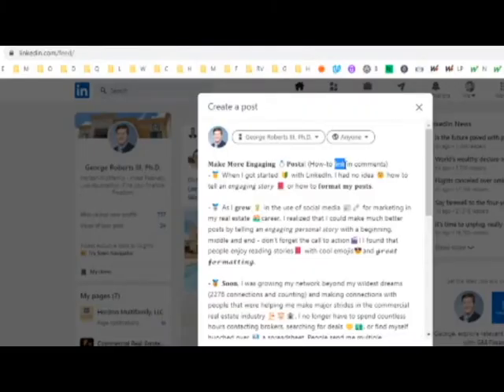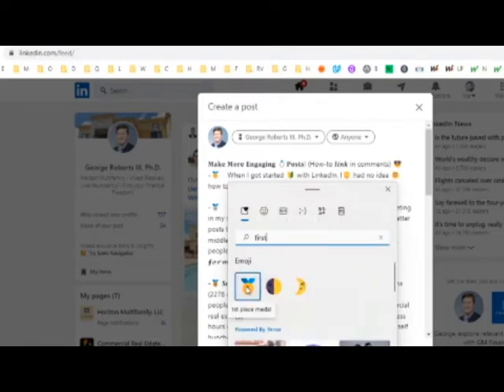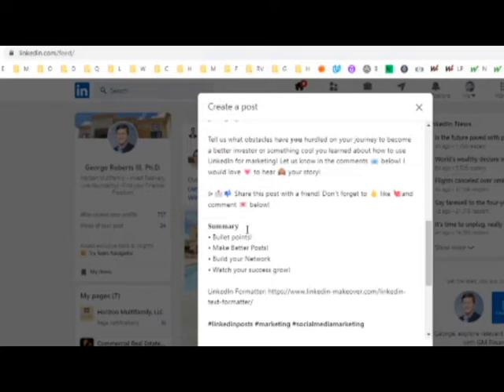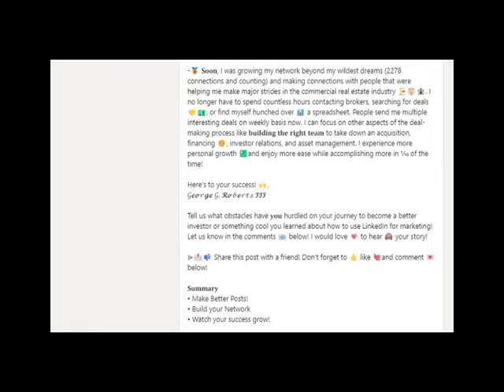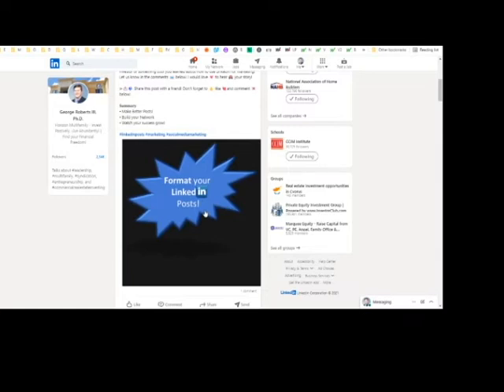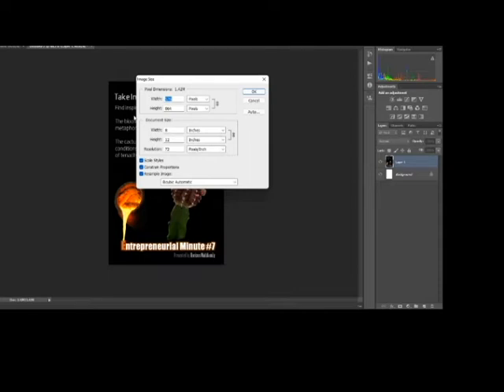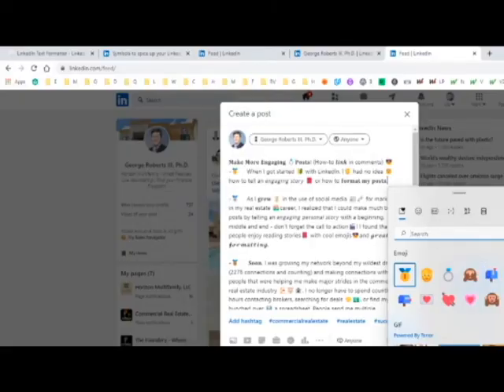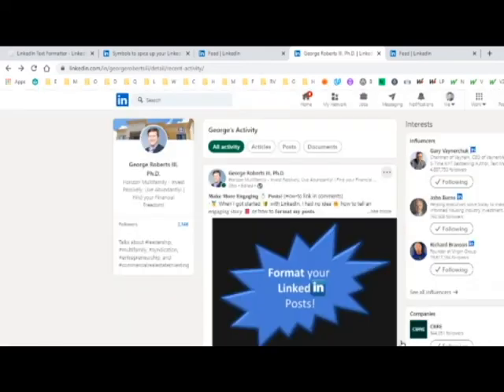Do THIS for Amazing LinkedIn Posts - Formatting, Emoji and The Algorithm!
Make sure that you start with an engaging personal story. Develop your story with a beginning, middle and end - don't forget a call-to-action (CTA) which is really a call to engage with the post!

Emojis, GIFs, Kaomojis, Symbols (linguistic, math, geometry, currency and More: [Windows Key] + [.]